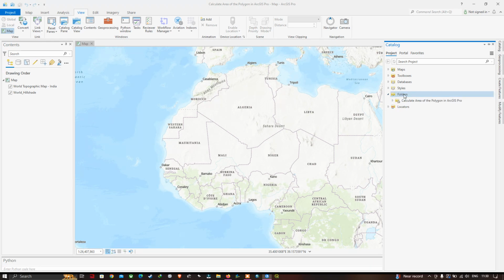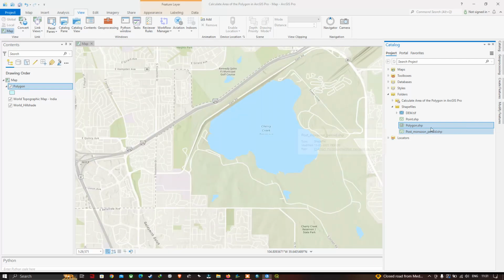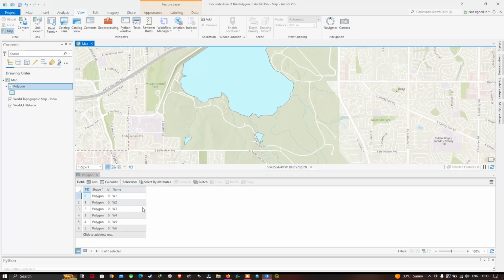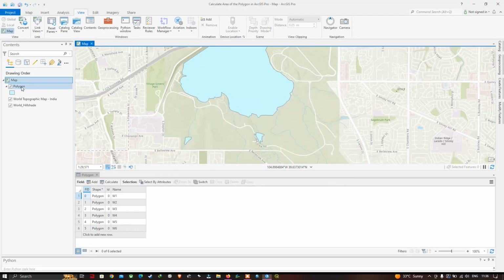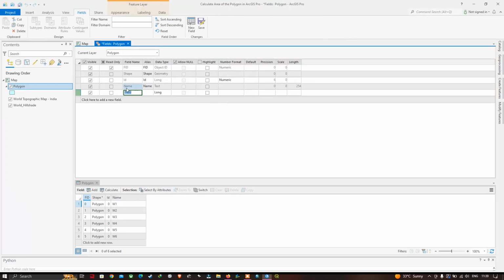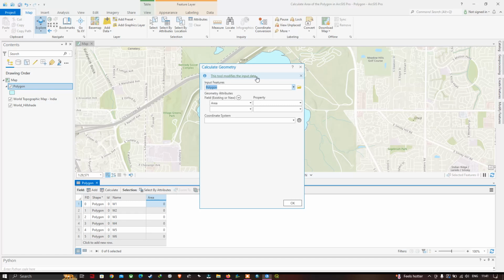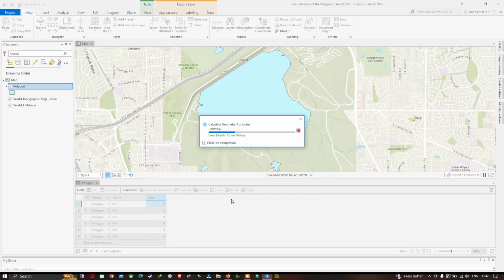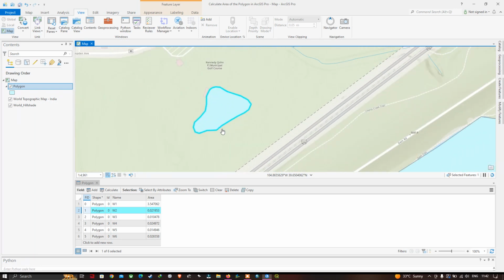How to calculate area of a polygon in ArcGIS Pro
Welcome dear subscribers and viewers in this video i will demonstrate How to calculate area of a polygon in ArcGIS Pro.